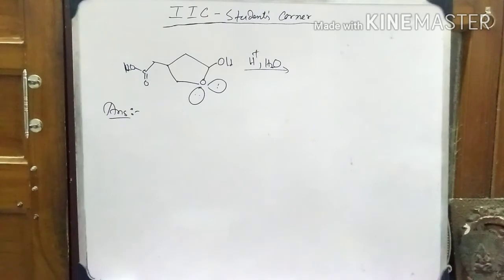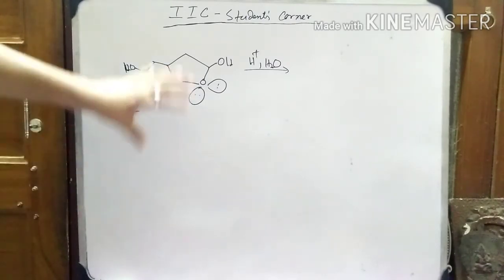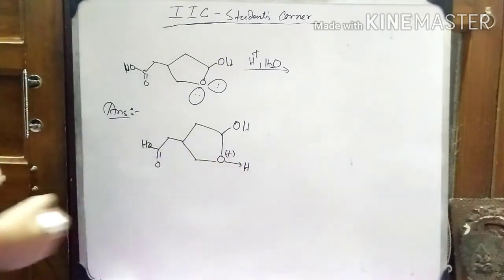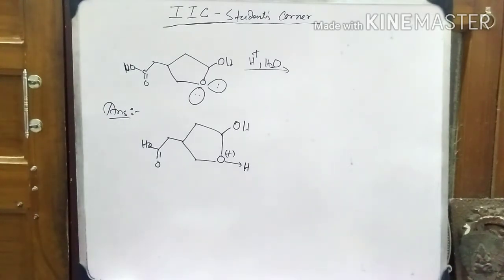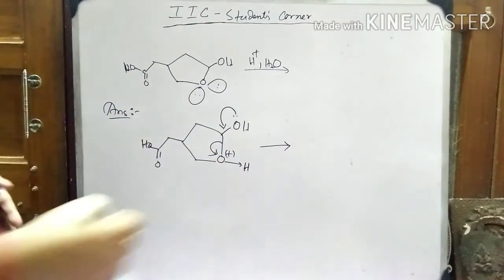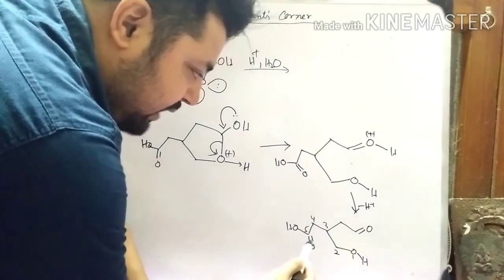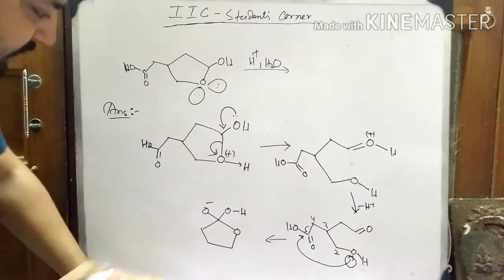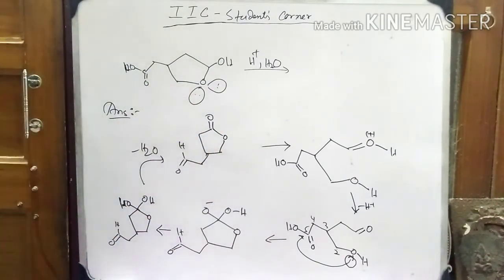Indian Institute of Chemistry's Students Corner. The acidic hydrolysis of THF-Derivative...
Hydrolysis of THF, it's mechanism and formation of #5-membered lactone from